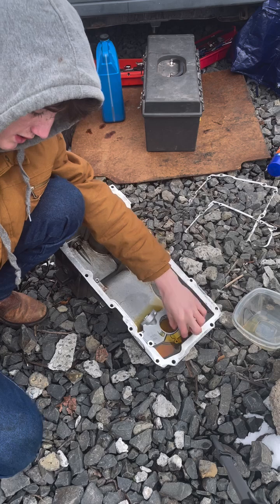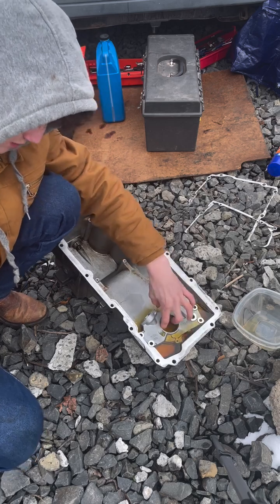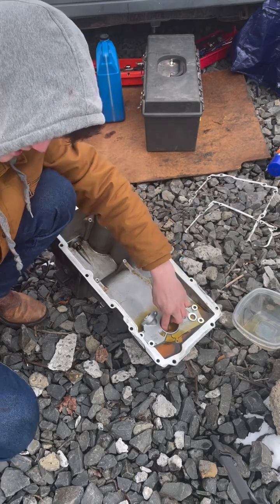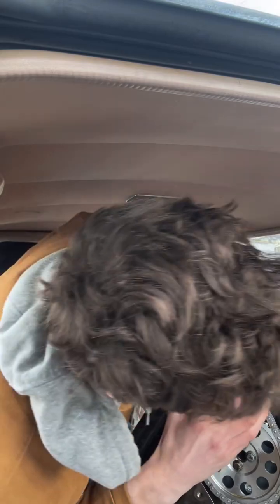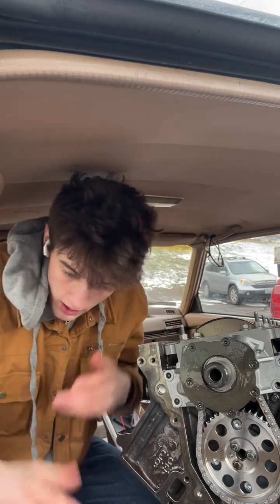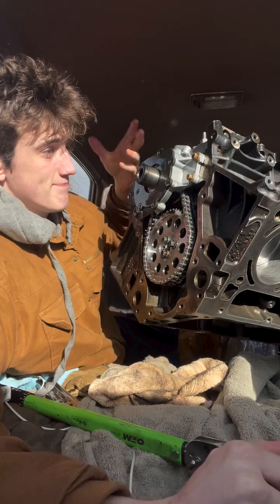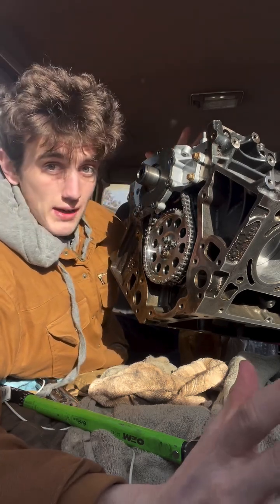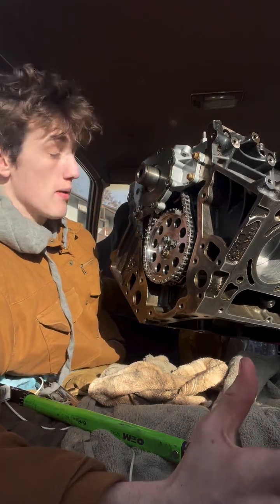I have no idea what I’m doing but we are making progress!machine